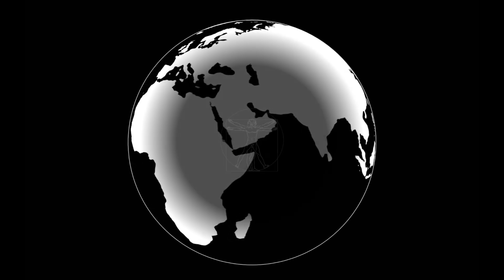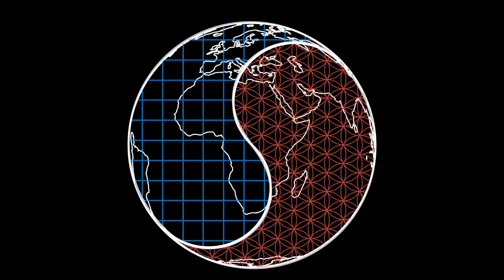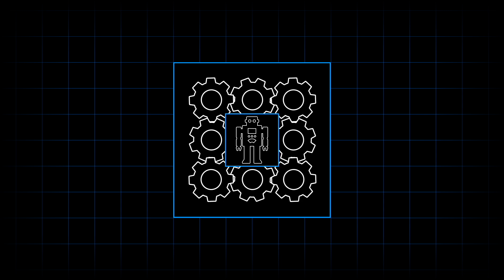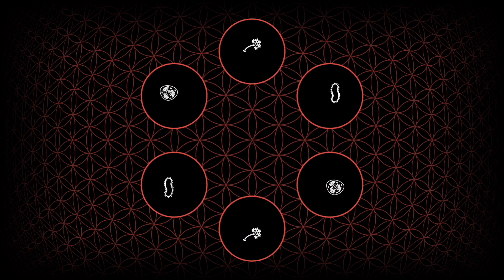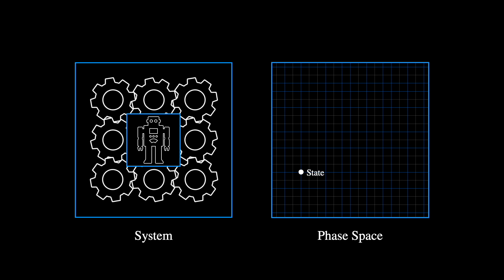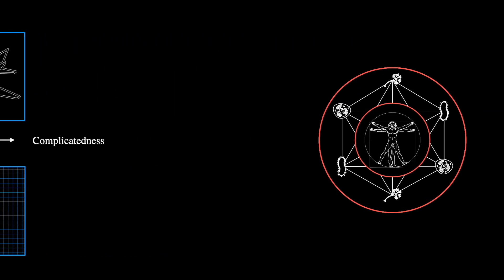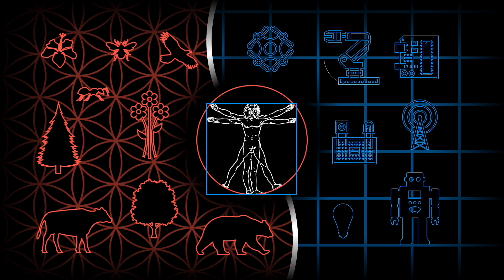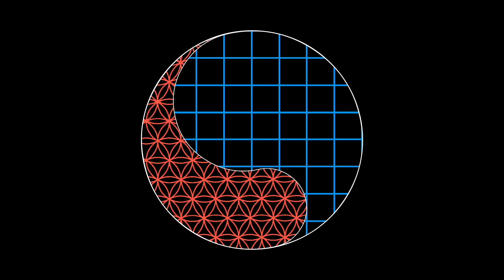Complicated vs Complex – The Missing Distinction for Navigating the Anthropocene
What is the difference between the systems found in nature and those produced by the human intellect?
How can a deeper insight into this dichotomy help us build a more resilient and balanced civilisation?